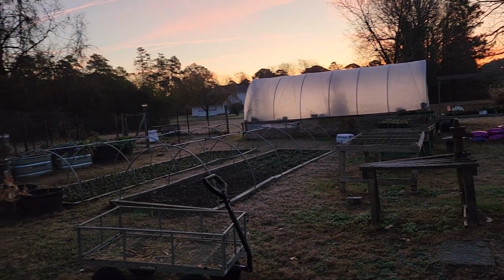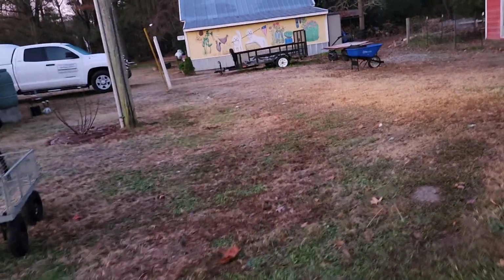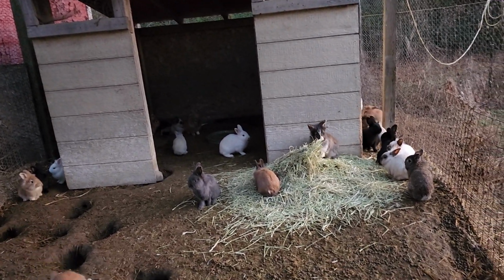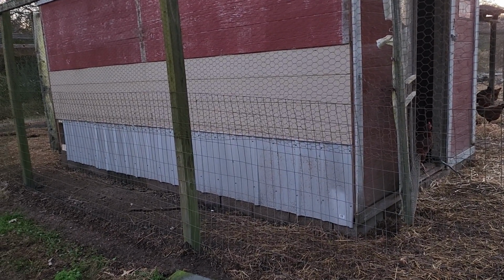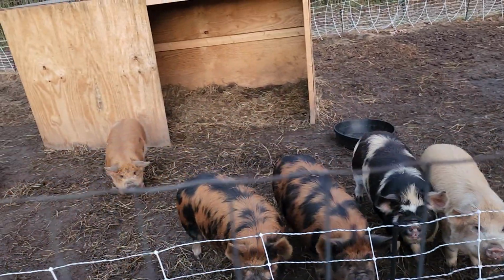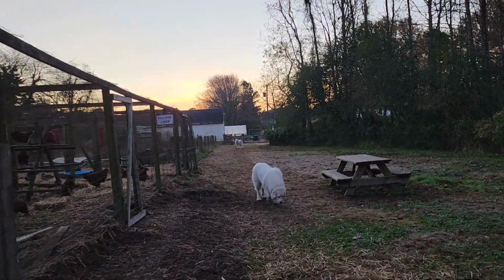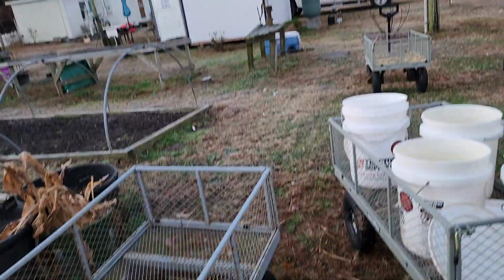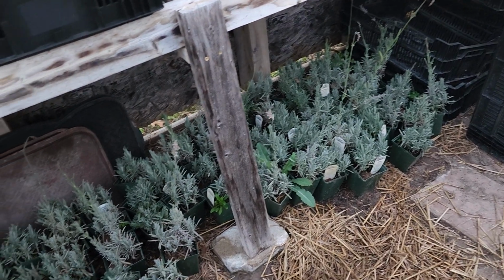Homesteading in the Morning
The Sun just came up as we finished the morning chores...I'll show you around our Homestead.